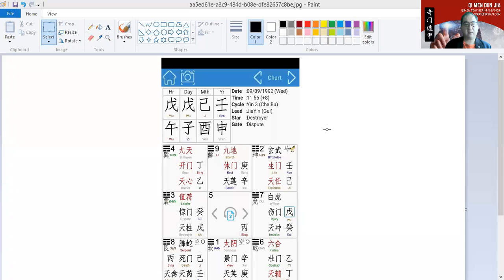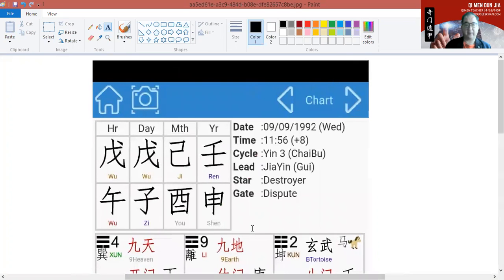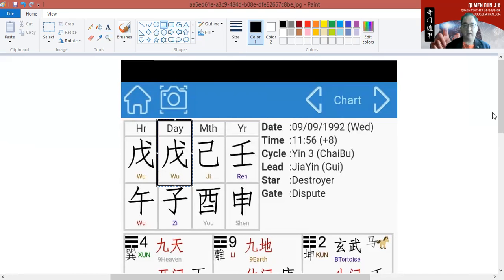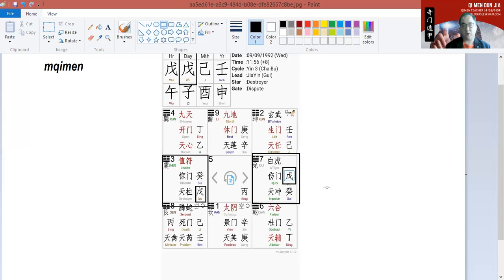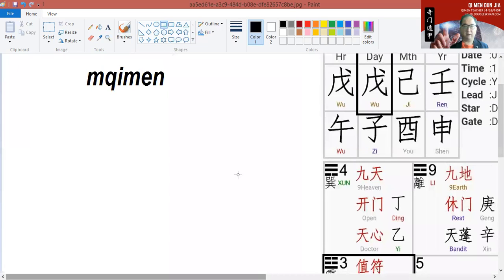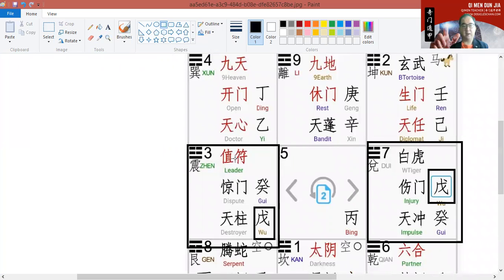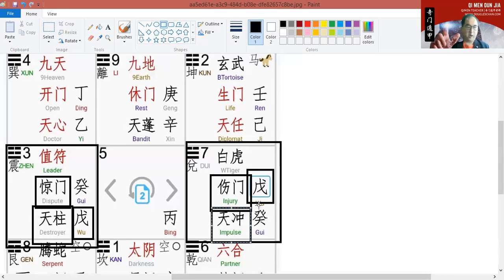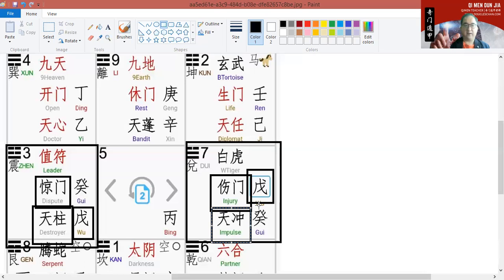How to Check Your Basic Bazi Chart Characters Using Qi Men Dun Jia - Destiny Reading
Welcome to Qi Men Dun Jia. My name is Dougles Chan. I am a Qi Men teacher.
I am going to teach you how to use the Qi Men app to understand your character. From there, you are able to know your basic character in your whole life.

Let us go into one example. This is a Qi Men chart that is derived from a mobile app:

How do we get this mobile app?
After that, you can insert the birth date of the time and plot a chart. If you are not familiar with Chinese, there is also an English version. You are able to base it on the information you can see and understand. There are only a few steps you need to understand to read your character. The time that you are going to use is the date of birth, not a Chinese day, but the lunar day above. Do not use the Chinese one; use the one that is in the lunar calendar. From there, you also have to use the birth date on which you were born. Don’t use the birth date that you were registered with this authority. In different countries, there are different variations in terms of certificates about the date and time, so you have to be very precise in your understanding. If you are unsure, check with your parents. I believe they should know.

Let's go to this particular chart that I have plotted:

The first step is to find which symbol belongs to you. There are 8 boxes. In order to find your box, you have to know where it is. So. you go to this particular box with a day:

Your symbol may be different from this particular example. In this case, I will give an example of a person who was born on September 9, 1992, at 11:56.
So, we have this symbol called “Wu”.

We go further down into the app and see that there are actually 9 boxes over here: